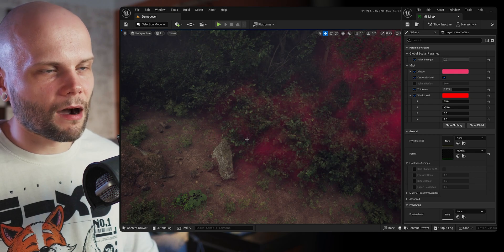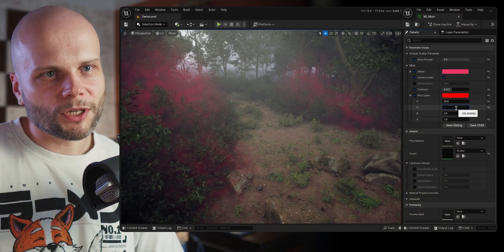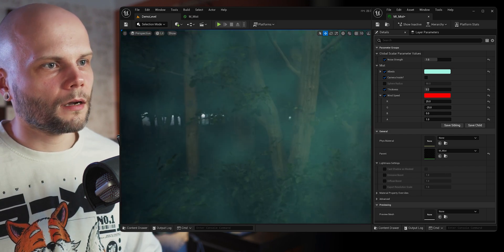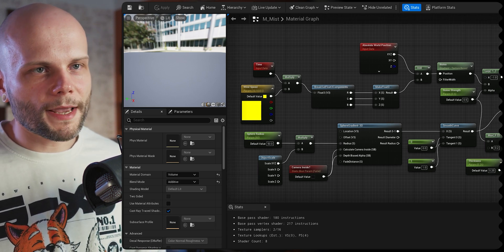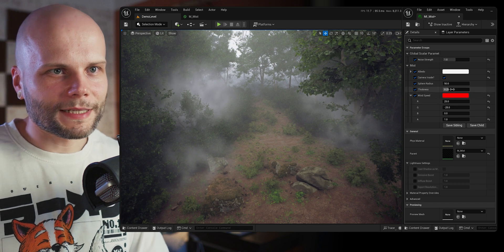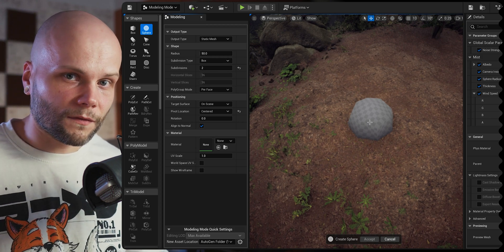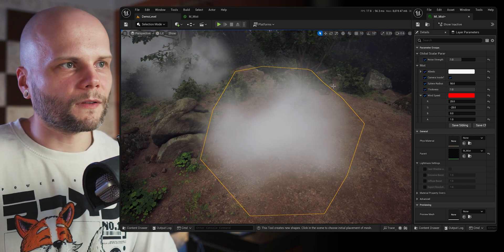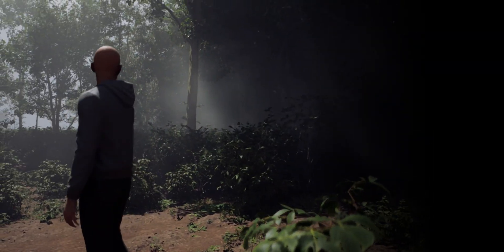How To Make Thick 3D Mist Zones In UE5?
(more info in pinned comment)